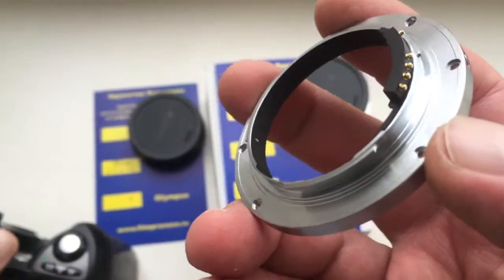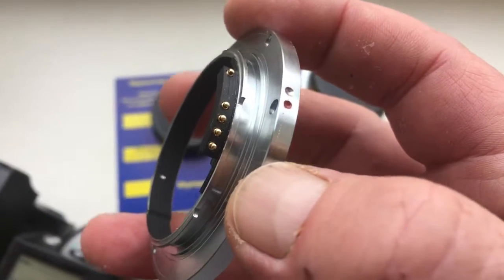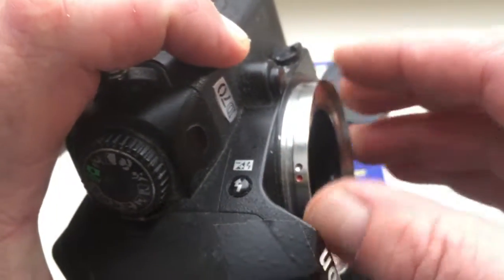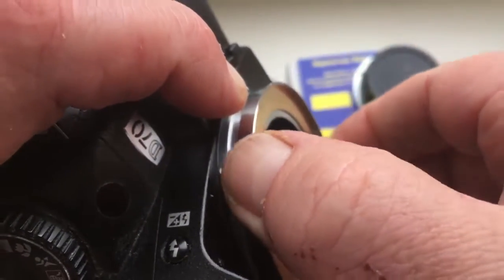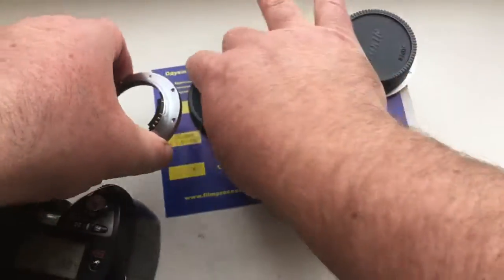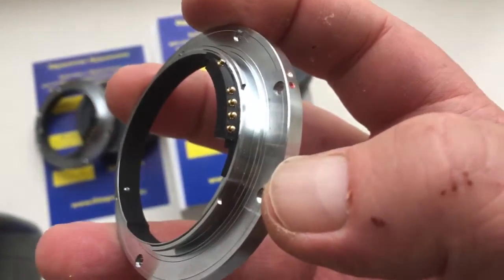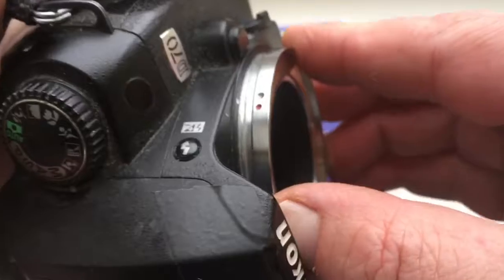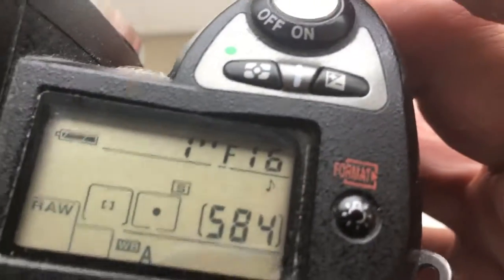For Ron M.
Leica R- Nikon with programmable chip-dandelion:
1. For Summicron R 90mm/f2.0-16
2. For Summicron R 50mm/f2.0-16